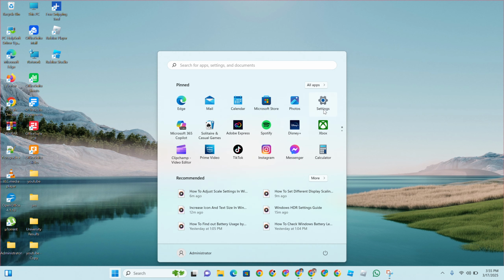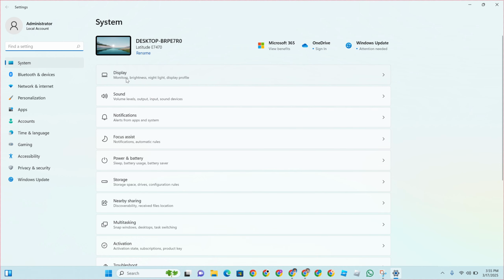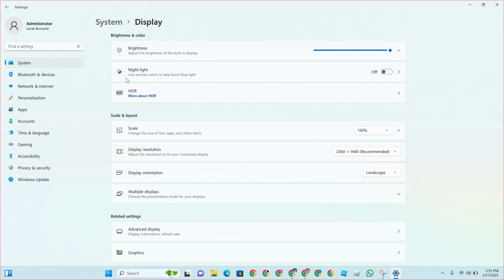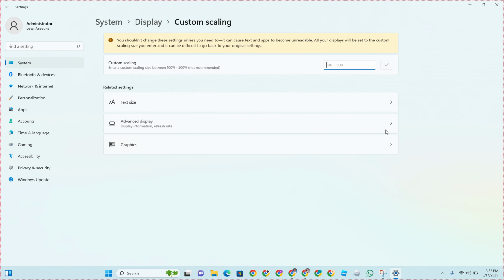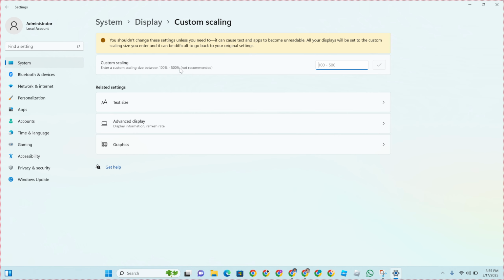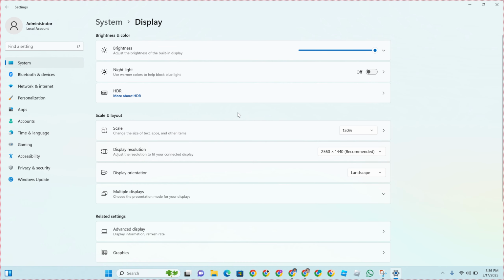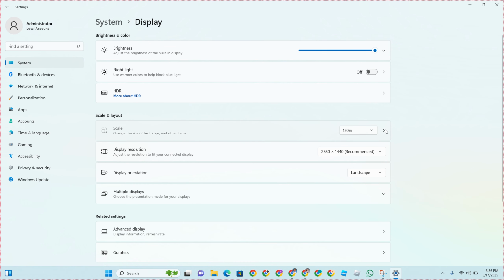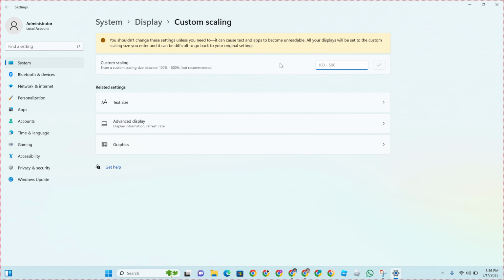How To Reset & Undo Custom Display Scaling From 500% To 100% In Windows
In this video I'd show you How To Reset & Undo Custom Display Scaling From 500% To 100% In Windows, Ensure you subscribe & turn on the bell notifications to this channel for lots of more educational guides and contents like this.

⛓️ HELPFUL LINKS  :

1. Sign up For a Chance to Win $100 on your first Deposit

2. Earn Your first $5 Now

3. Deposit + Sign up to get Amazing Job Gig Offers

4. Best Virtual Dollar Card for Online Payments & Subscriptions

5. Click & Sign up to this if you have $3

6. I use this S£cret Tool to grow my other Faceless Channels

7. Learn Forex Trading From the Scratch

8. The Complete Amazon KDP Beginners Program

9. Google Ads Mastery Program

10. The Ultimate WhatsApp Sales Blueprint

11. Earn up to 55% on Each Trade

12. Earn up to $500 I'm Credits

13. Invest in Stocks & Shares